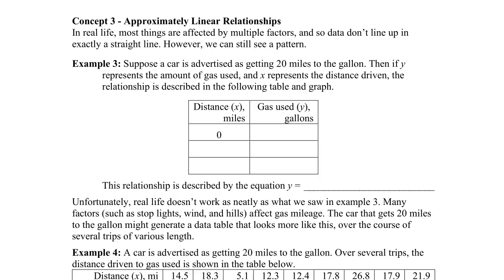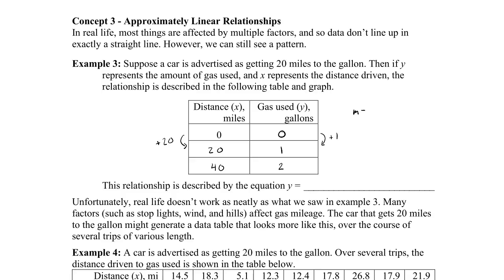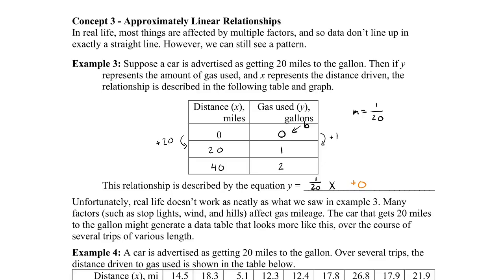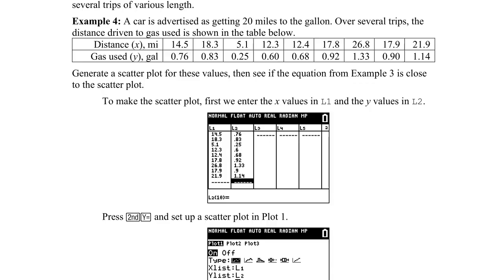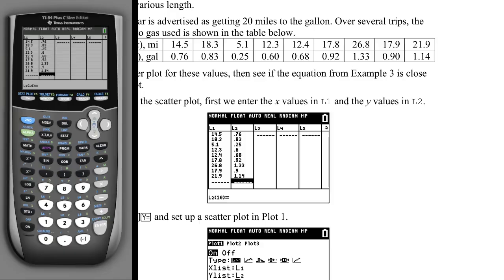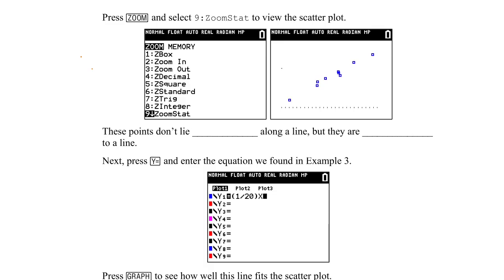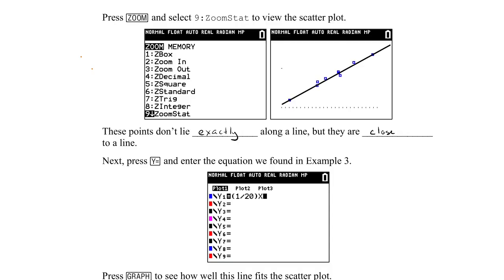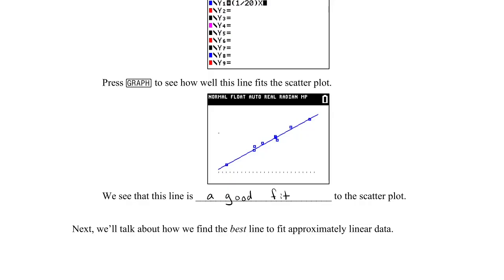Linear Regression - Concept 3 - Approximately Linear Relationships